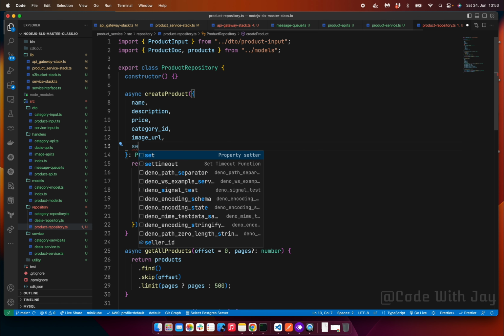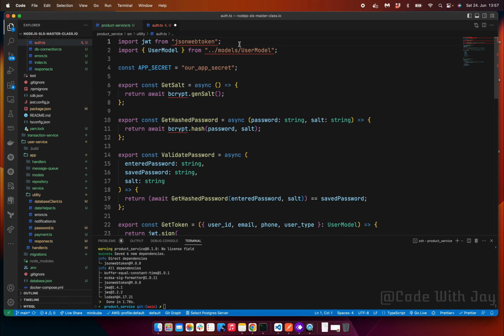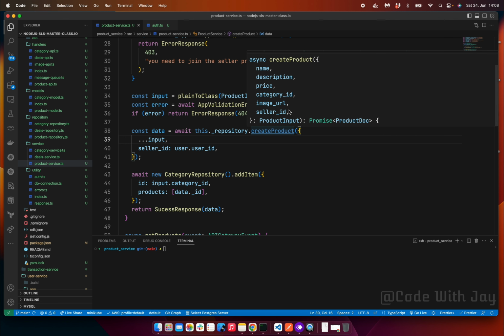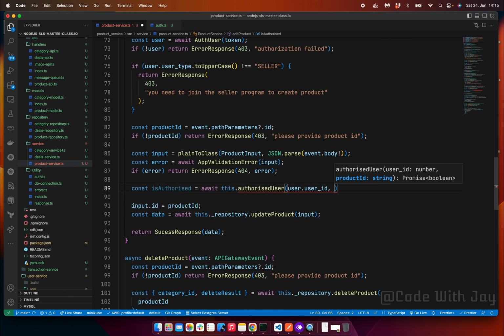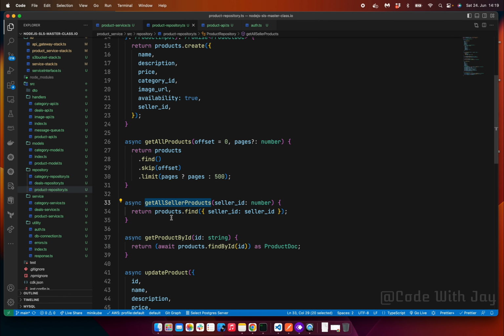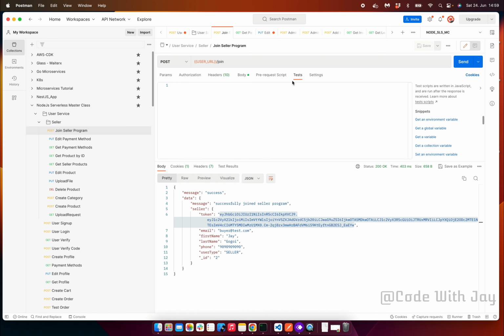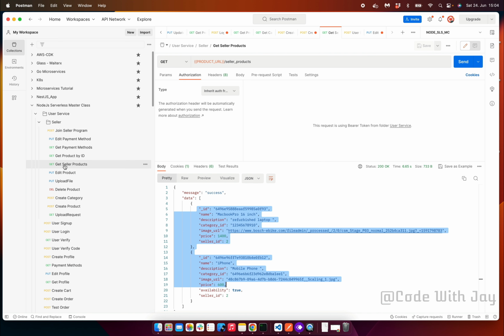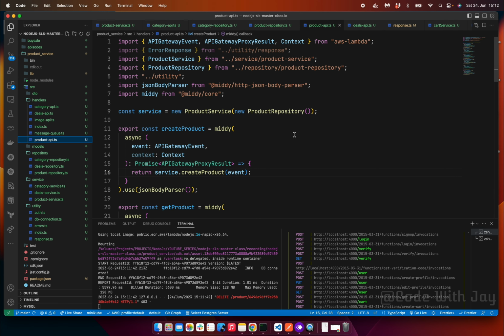Transform Your E-commerce with Node.js Microservices: A Step-by-Step Guide 🔧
How do we create seller flow in node je?

E-commerce platforms grow fast — and without the right architecture, they quickly become slow, unstable, and impossible to scale. In this video, you’ll learn how to transform your entire e-commerce backend using Node.js Microservices, following clean, maintainable, and production-ready patterns.

We walk through the step-by-step process of breaking a monolithic ecommerce system into independent services: Users, Products, Cart, Orders, Payments, Notifications, and more. You’ll understand how to design logical boundaries, connect services using APIs and event-driven communication, manage data ownership, implement background workflows, and scale each module independently.

You’ll also learn how real engineering teams structure e-commerce microservices with reliability in mind — including validation layers, secure API design, database strategies, asynchronous flows, retry logic, idempotency, message brokers, and deployment pipelines. This guide gives you the exact patterns used by modern SaaS and marketplace companies.

Perfect for backend developers, Node.js engineers, ecommerce architects, and anyone ready to modernize their backend.

Source Code:
Front-End: